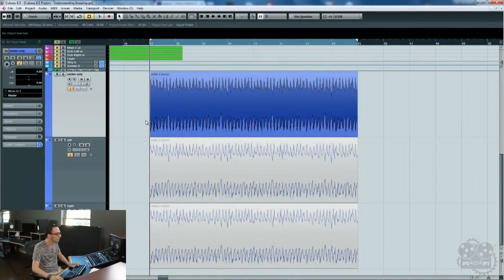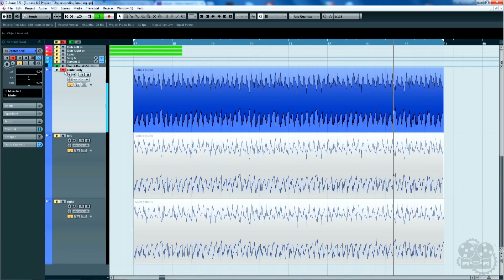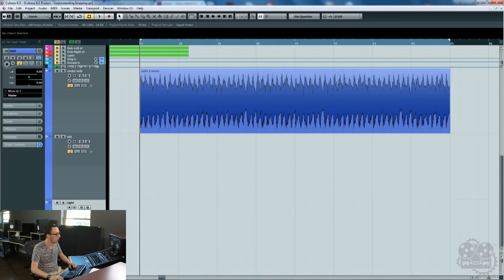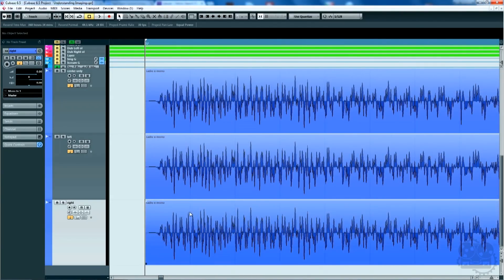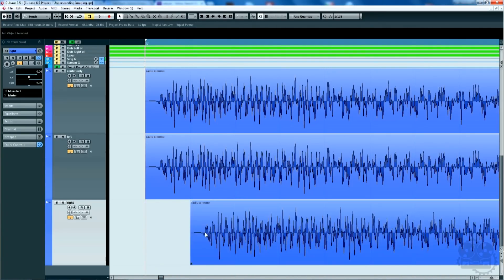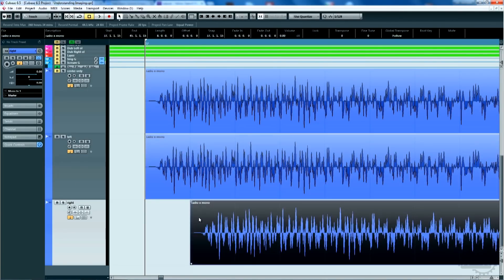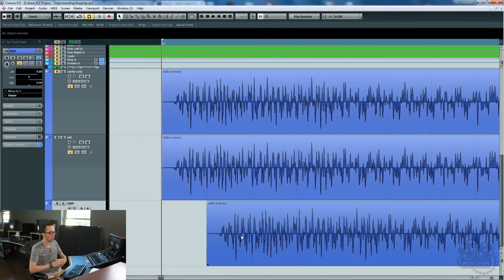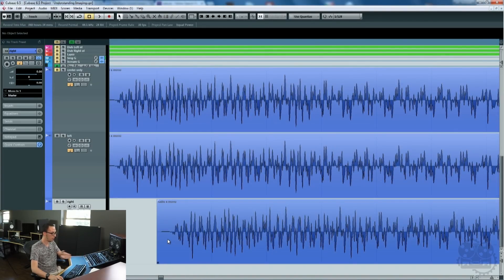How to make mono into stereo with NO PLUGINS! w/ Joey Sturgis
Learn how to turn a mono signal into a stereo one without using a widener or other plugin!

In this tutorial Joey Sturgis demonstrates how to do it in this clip from his "Spatial Imaging" Fast Track, part of URM Enhanced. He uses Cubase but the same technique will work in any DAW.

Get instant access to 50+ hours of tutorials like this one when you join URM Enhanced

URM Academy is an online mixing school created by Joey Sturgis, Joel Wanasek and Eyal Levi - the guys who produced bands like TDWP, Chelsea Grin, Blessthefall, Machine Head, Monuments, Miss May I, Of Mice & Men, Reflections, Born Of Osiris, Asking Alexandria and dozens more of this generation's best metal bands.